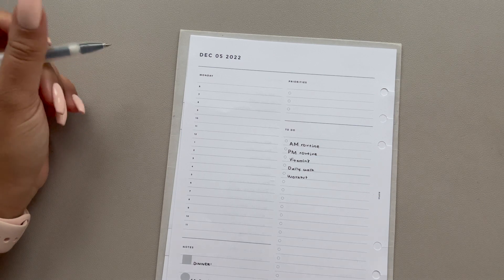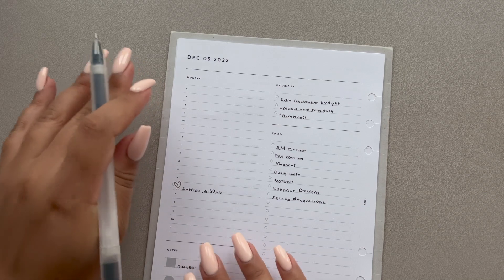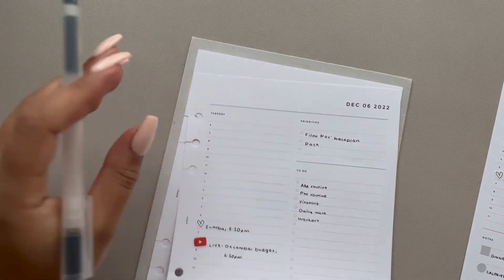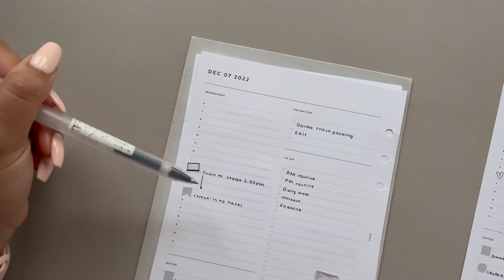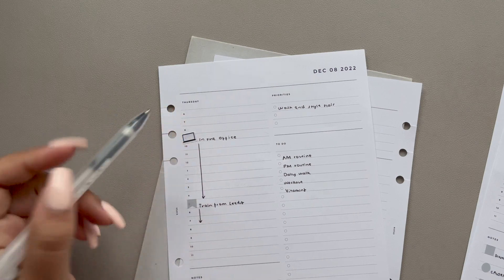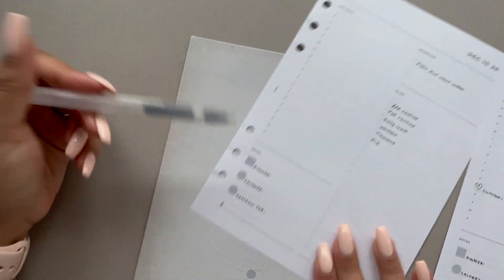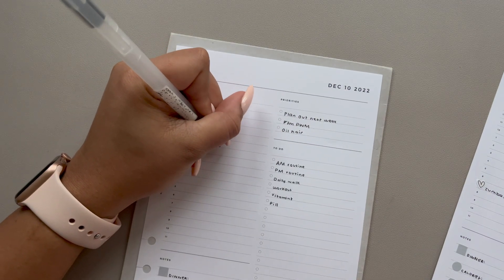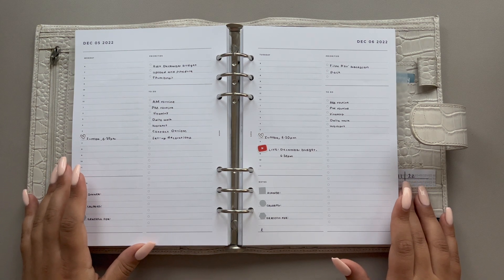Chatty Minimal Weekly Plan With Me | Ft. Moterm A5 Agenda & 8Lotus | Dec 5th - Dec 11th 2022 | PWM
📦 STACKRY:
$10 off your first shipment (US to Europe affordable postal service, with no customs)